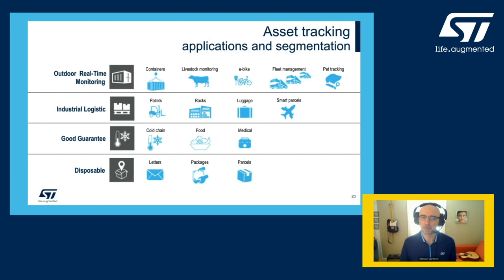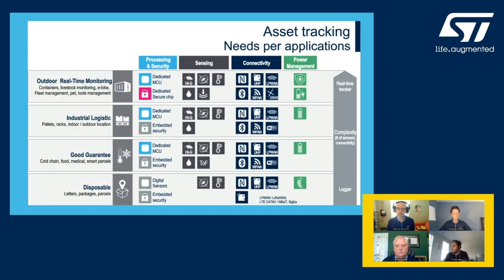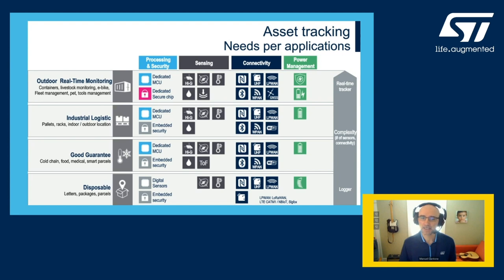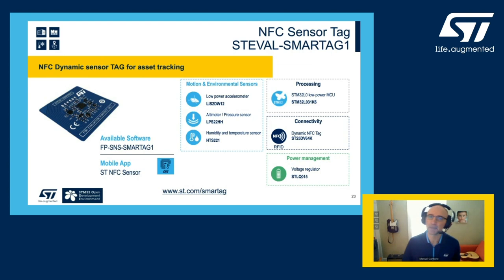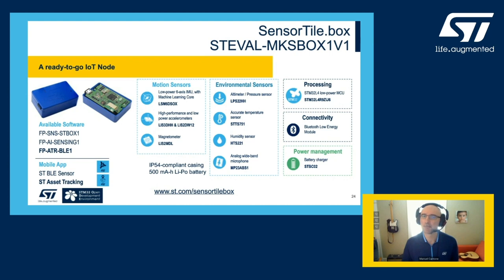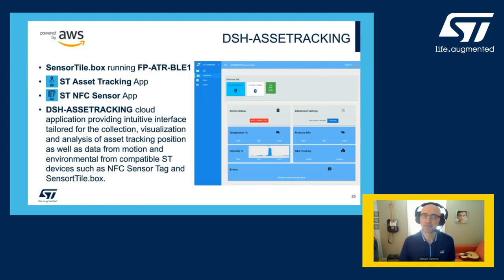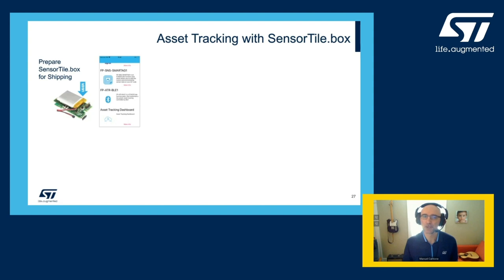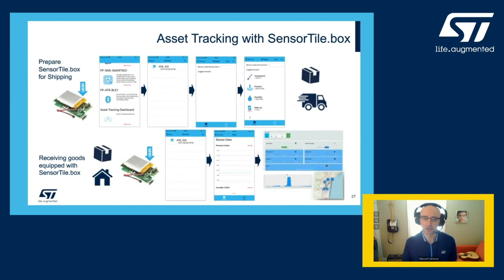DevCon 2020 Presentation: Asset Tracking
In our global economy, goods travel long distances in their journey to customers and their value warrants the expenditure to monitor the condition and tracking. Learn about the extensive range of environmental and inertial sensors, and development kits that enable continuous monitoring of assets.